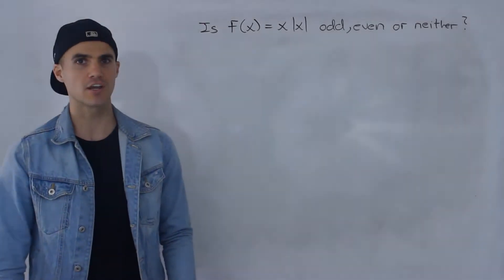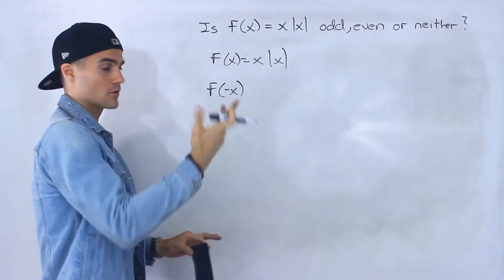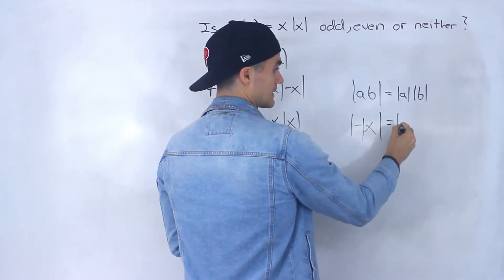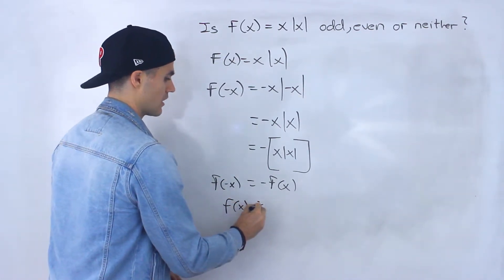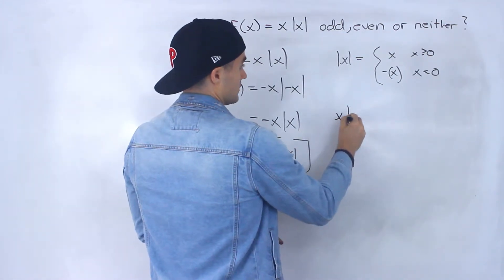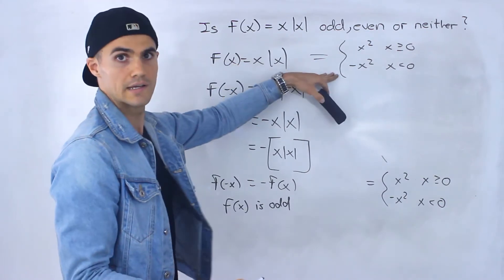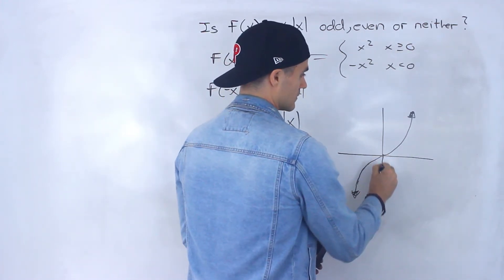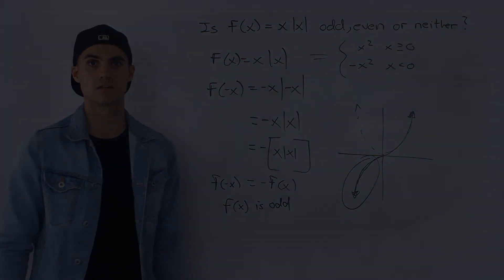MHF4U (Grade 12 Advanced Functions) - Advanced Symmetry Example 5